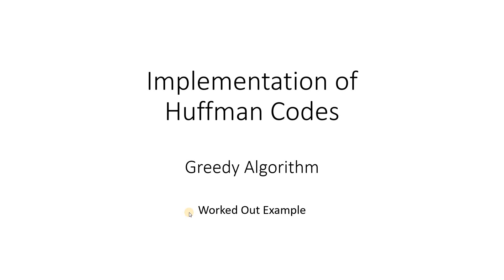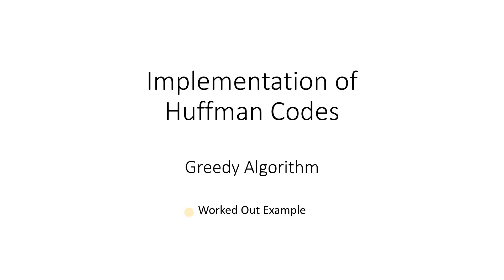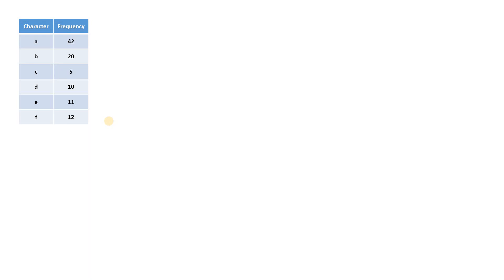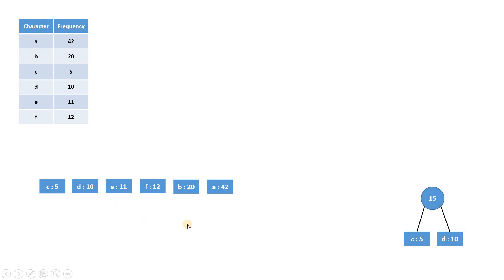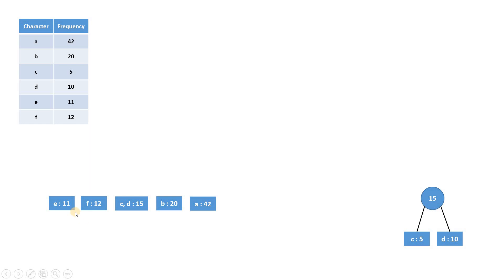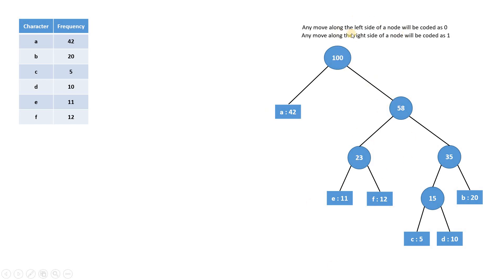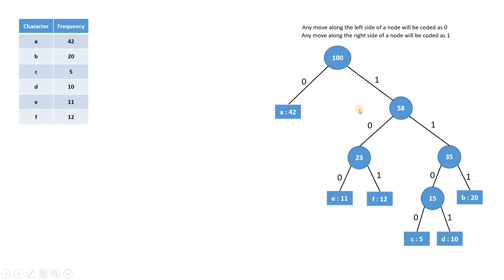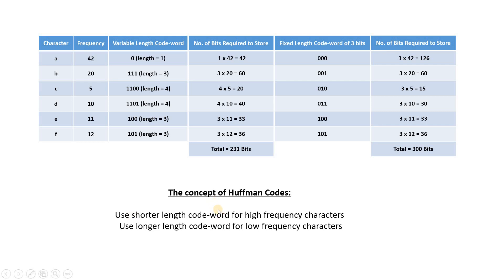Huffman Codes |Huffman Coding | Huffman Coding - Greedy Method | Huffman Coding - Worked Out Example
In this tutorial, I have demonstrated in Bangla an worked out example of how we can implement Huffman Coding. Huffman Codes or Huffman Coding is an compression technique that rely on the frequency of the characters present in a file that will be stored in computer. It uses a different mechanism other than the traditional compression/encoding technique in terms of using code-words,  that is, It uses variable length code-word instead of using fixed-length code-words.